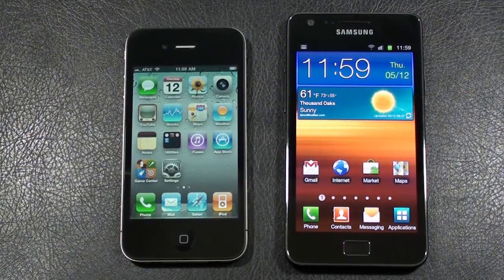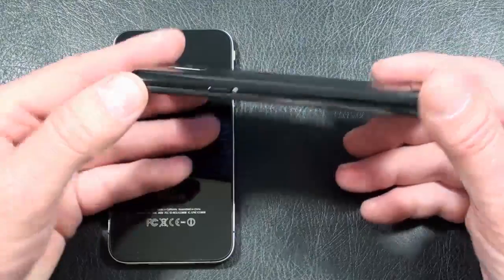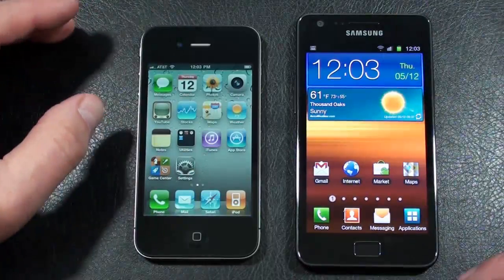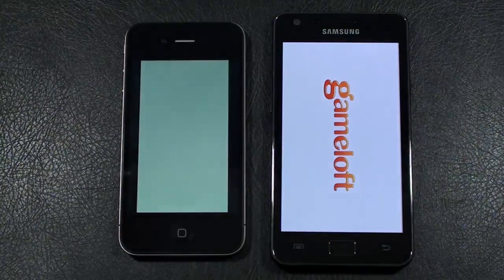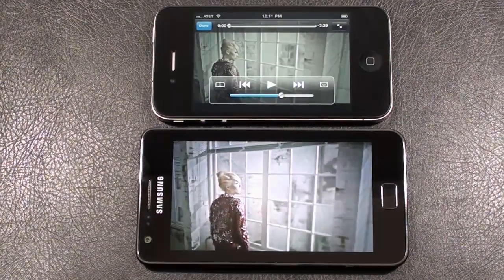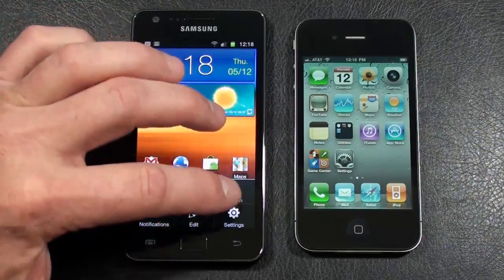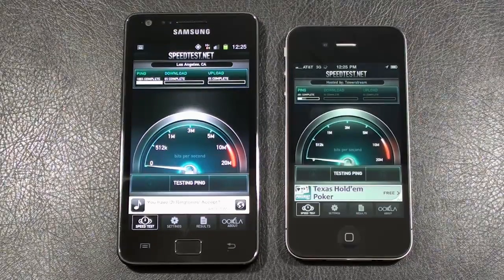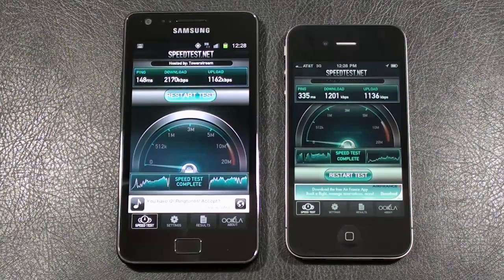Apple iPhone 4 vs Samsung Galaxy S 2 "Face Off"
Hands on Face Off comparing various aspects of the Apple iPhone 4 vs Samsung Galaxy S 2. Specs, Gaming, YouTube, Navigation and Speedtest.net